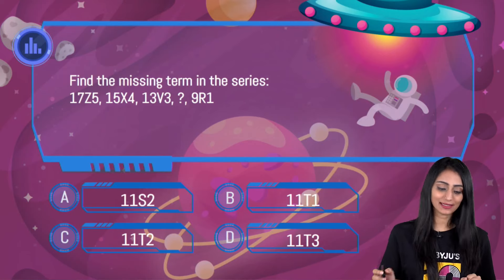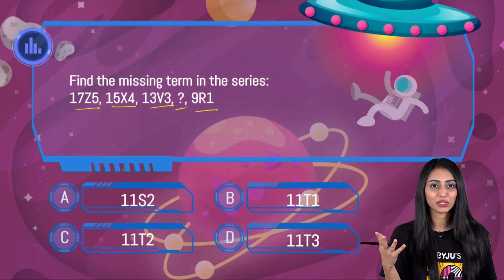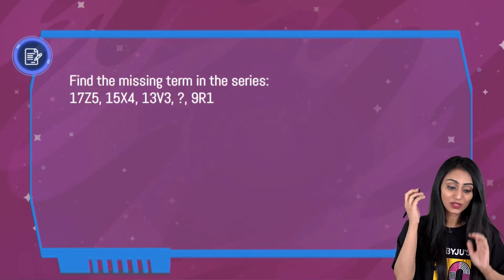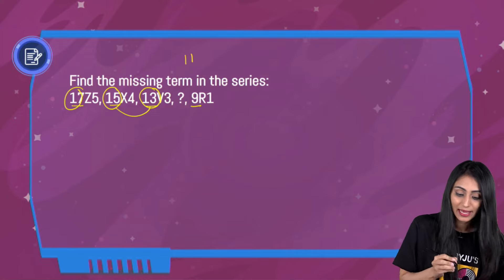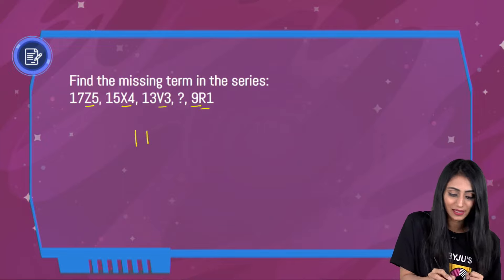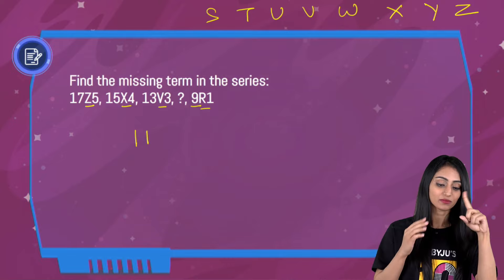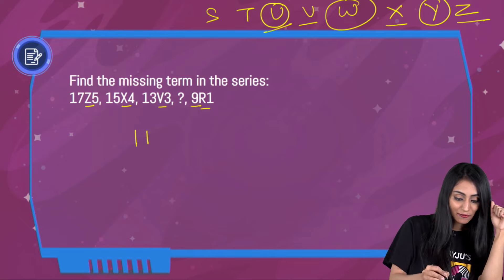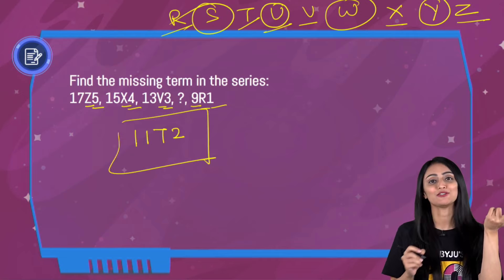Find The Missing Term In The Series - 17Z5, 15X4, 13V3, ?, 9R1 | Question Of The Week | BYJU'S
In this Episode of Question of the week, your math teacher Khushbu Ma'am brings your another challenging math question that only the smartest can solve.